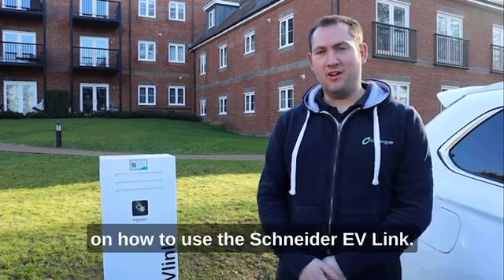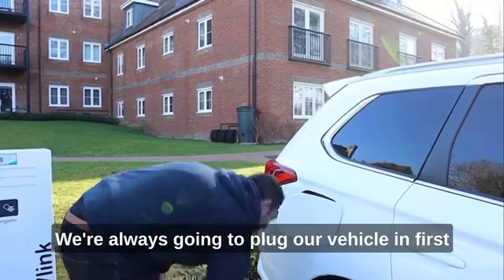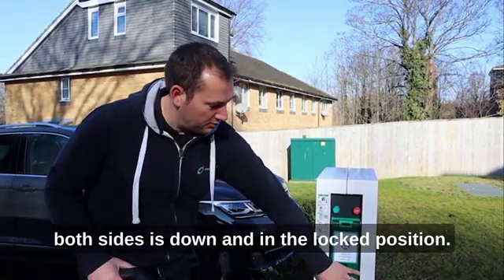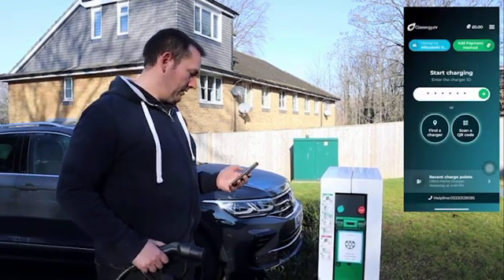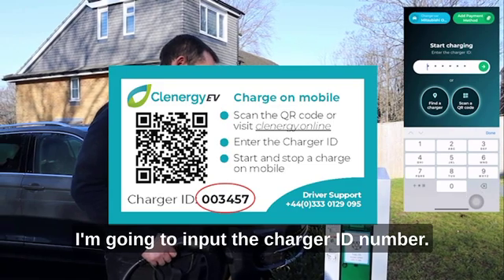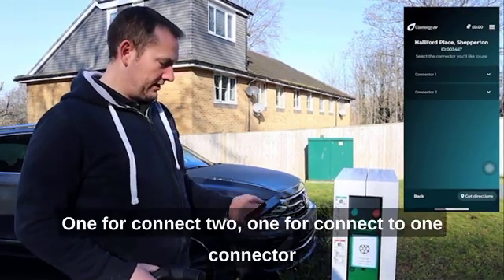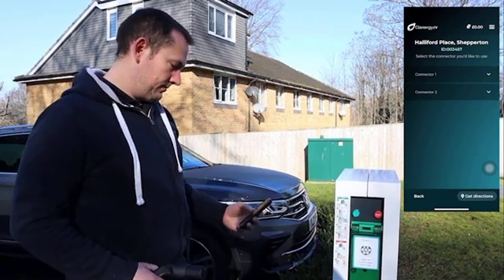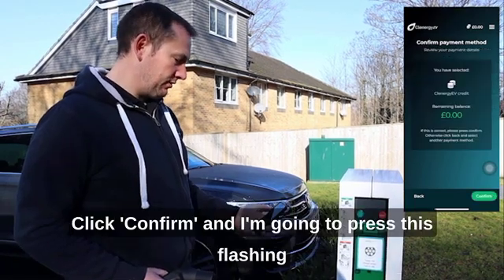How to start a charge with the Clenergy EV App | Schneider Electric EV Link Charging Station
Learn how to start a charge on the Schneider Electric EV Link Monoblock Floorstanding Charging Station with the Clenergy EV App.

You can start a charge by visiting clenergy.online on your mobile device. Check out as a guest or create an account today.